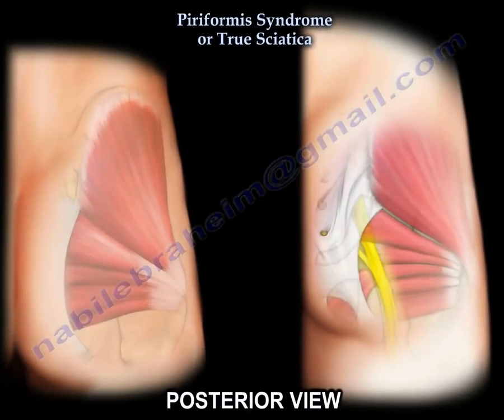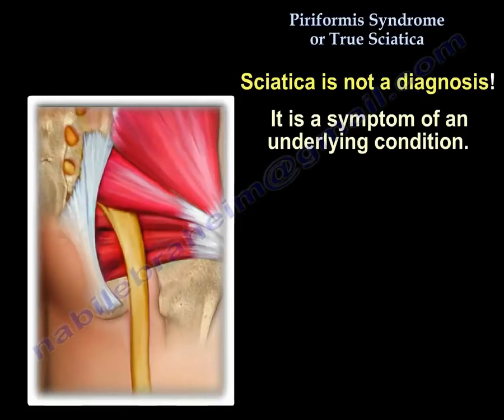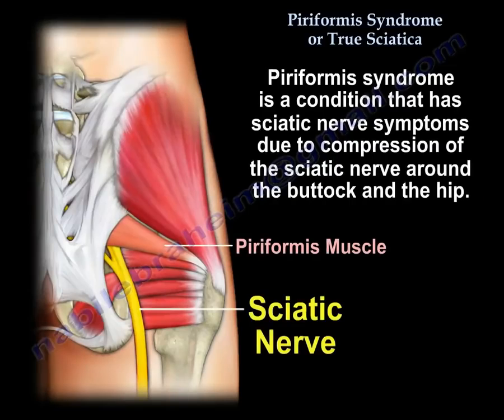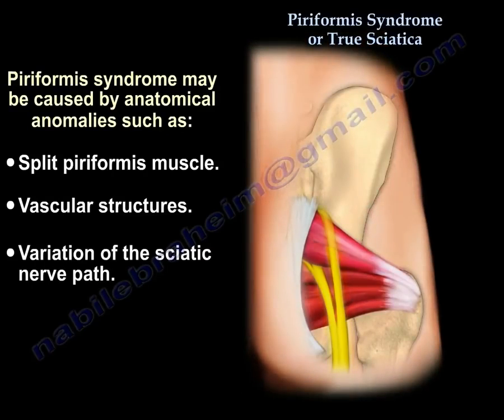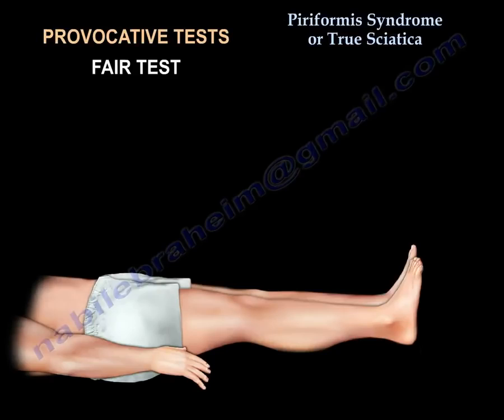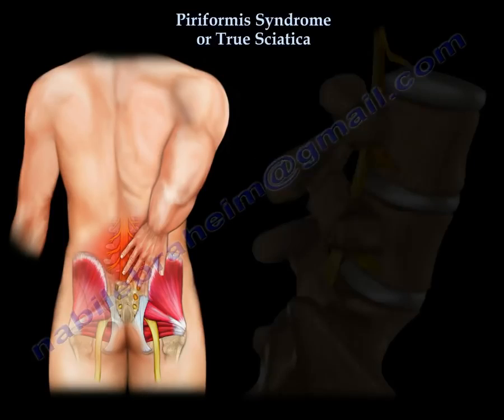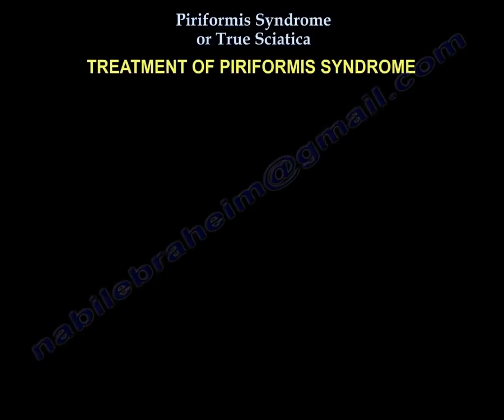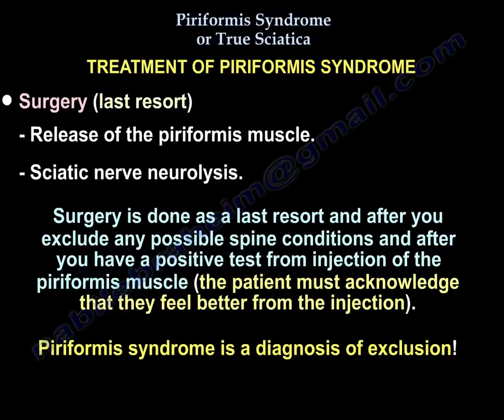Piriformis syndrome or disc herniation, how do you tell the difference ? a confusing presentation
This  video illustrates the condition of Piriformis Syndrome and Sciatic nerve pain. Is the
condition Piriformis Syndrome or True Sciatica from lumbar disc radiculopathy. This  educational animated video describing disc herniation of the lumbo sacral spine, the etiology, signs and symptoms, diagnosis, and treatment options.
it explains the anatomy of the spine the structure of the disc and types ,site ,level of disc prolapse bulge herniation
L4_L5 AND L5-S1 are the most common levels causing sciatica and positive SLR OR STRETCH TEST.
Sciatica means: pain radiating along the course of the sciatic nerve, which runs from the lower back to the buttock, to the back of the thigh and into the lower leg and the foot.
Sciatica usually affects one side of the body and it is usually called lumbar radiculopathy.
The largest number of cases involving sciatica occur from disc herniations.
Sciatica is not a diagnosis; it is a symptom of an underlying condition, For example: in periformis syndrome, it is a condition that may cause sciatica.
The condition of sciatica due to compression from herniated disc s called lumbar radiculopathy.
Let’s explain the condition in some details:
Periformis syndrome is a condition that has sciatic nerve symptoms due to compression of the sciatic nerve around the buttock and the hip.
This condition is usually connected to the periformis muscle and its relationship to the sciatic nerve.
The sciatic nerve exits below and anterior to the periformis muscle.
Causes of the periformis syndrome:
- Anatomic anomalies, such as:
• Split periformis muscle.
• Vascular structure.
• Variation to the sciatic nerve path.
- The periformis syndrome may also be caused by tightness or spasm of the preiformis muscle that will squeeze the sciatic nerve.
The pressure is being placed on the nerve will cause swelling and inflammation.
Clinical diagnosis of periformis syndrome:
- Pain in the posterior gluteal region and the buttock that is shooting down the leg in the area of the sciatic nerve that cause symptom-like sciatica.
- There will be symptoms of burning, tingling and shooting pain.
- Provocative tests:
• Fair test: flexion, adduction, and internal rotation of the hip will produce the symptoms due to the tension of the periformis muscle.
• Lasegue’s test: the straight leg raising pain is aggravated by forced ankle dorsiflexion.
Periformis syndrome needs to be differentiated from sciatica.
Both could have the same symptoms, however both have different causes.
The diagnosis should be done by exclusion of possible spine problems that could be compressing the spinal nerve root and causing sciatica.
The main cause of a true sciatica is disc herniation.
When a patient complains of sciatica related pain, the doctor needs to ask themselves a question:
Is this sciatica is due to compression on the sciatic nerve itself? Or is it due to compression on the nerve roots of the sciatic nerve?
Get an MRI to rule out the spine as a cause of compression on the nerve roots of the sciatic nerve.
If the patient does not have a herniated disc, then the patient will probably have periformis syndrome.
Treatment of periformis syndrome:
• Conservative treatment:
- Anti- inflammatory medication.
- Physical therapy and stretching of the periformis muscle.
- Injection (ultrasound guided or under fluoroscopy).
- Make sure that the patient has someone present to drive them home, because the sciatic nerve may become numb and the patient may not be able to drive.
• Surgery (last resort):
- Release of the periformis muscle.
- Sciatic nerve neurolysis.
Surgery is done as a last resort and after you exclude any possible spine conditions and after you have a positive test from injection of the periformis muscle (the patient must acknowledge that they feel better from the injection.
Periformis syndrome is a diagnosis of exclusion.